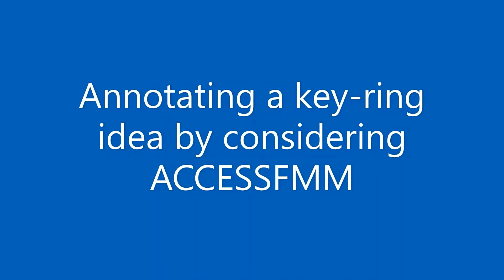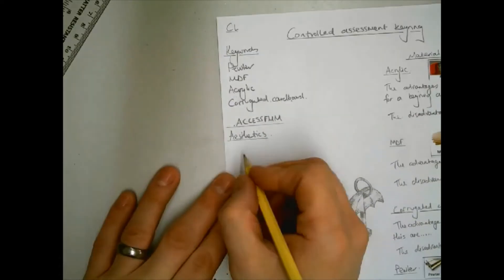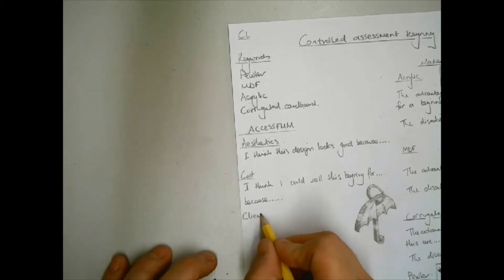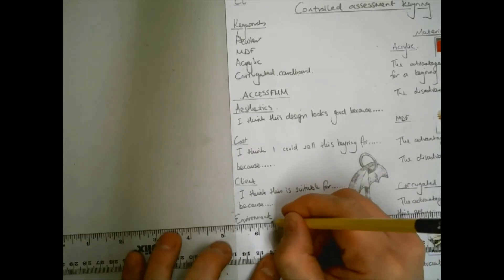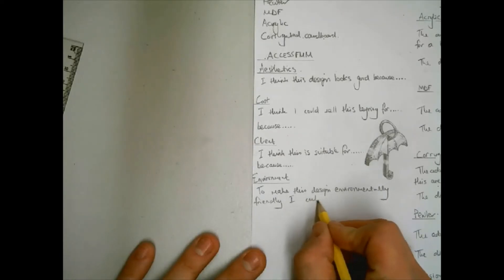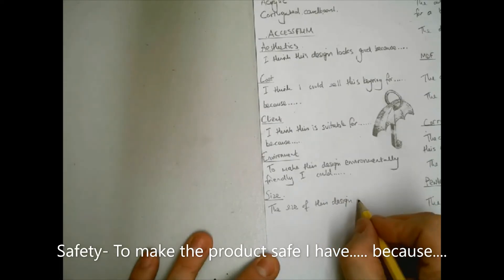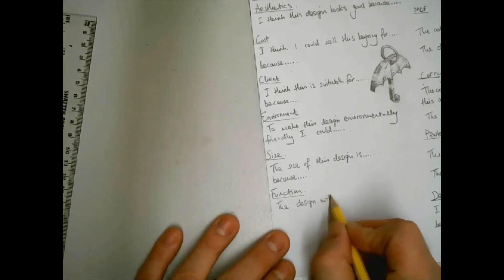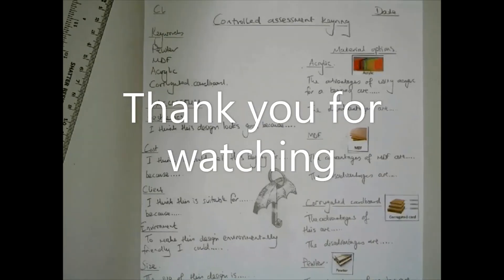Annotating a key ring design by considering ACCESSFMM